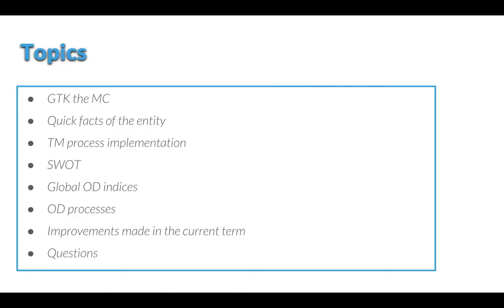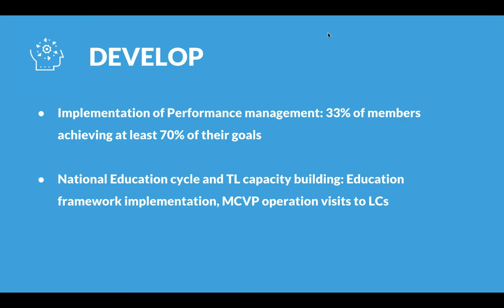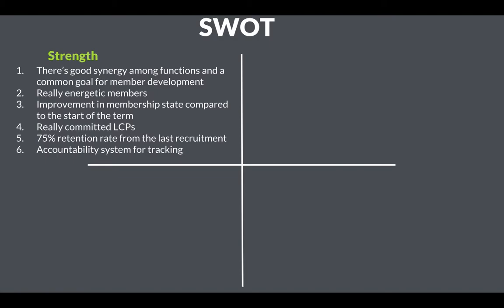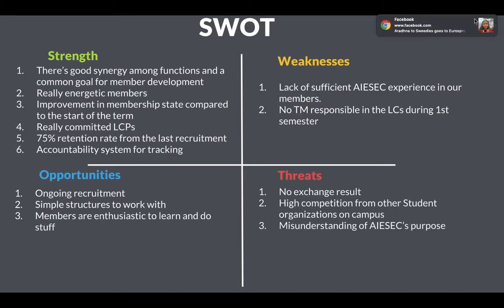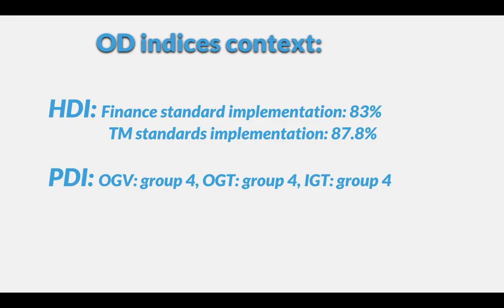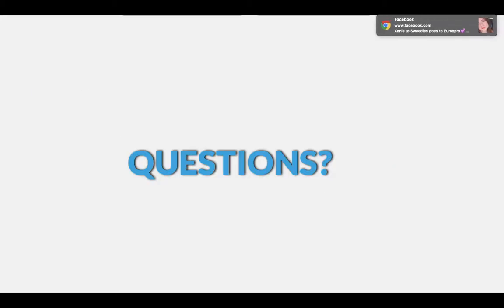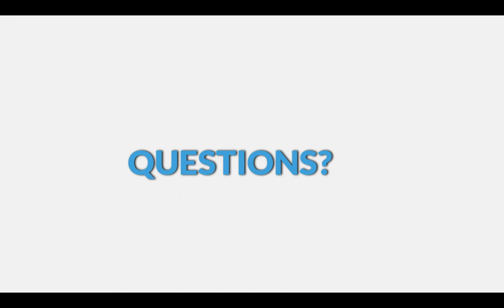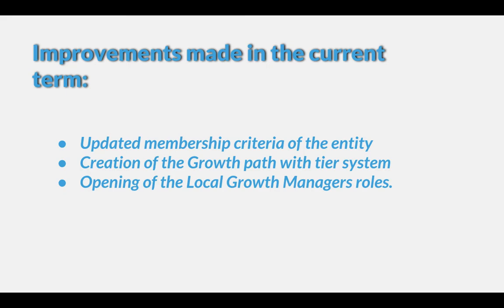TM&OD for MC 19.20 Applicants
This is the recording of the consultancy space for MC Applicants for the term 19.20 of AIESEC in Sweden.

Kindly note that the questions from the applicants are repeated because the recording software only captures the voice of the recording user.